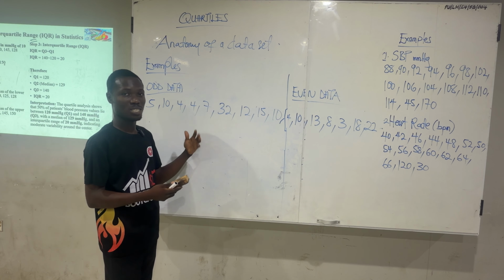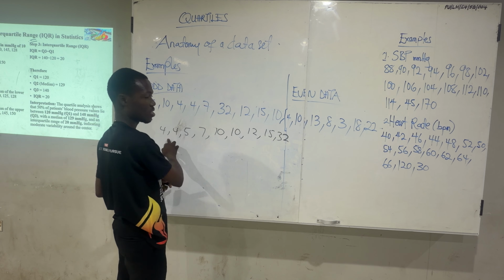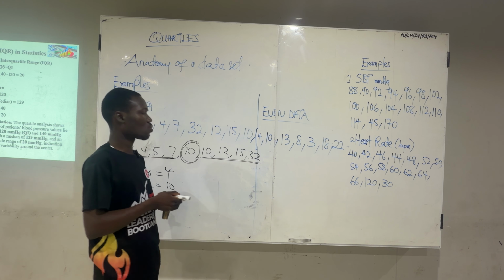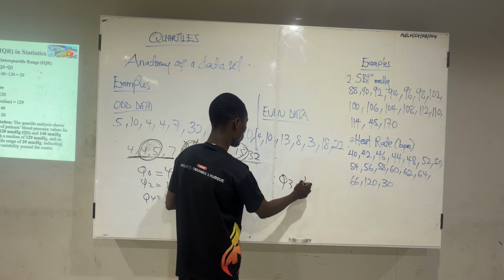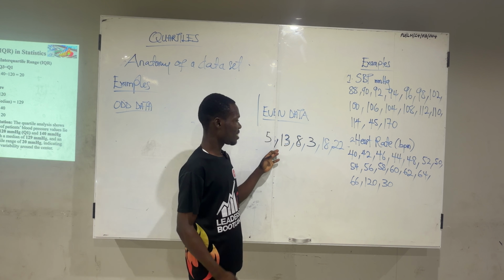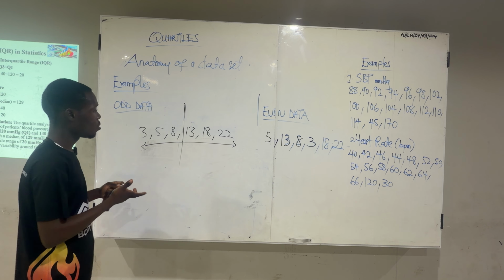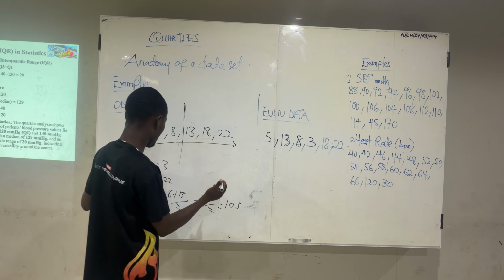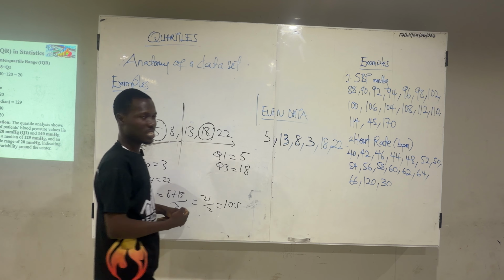QUARTILES IN STATISTICS BY PROF ERNEST